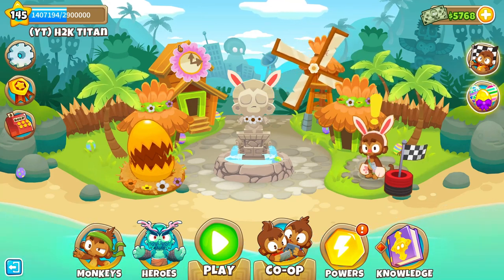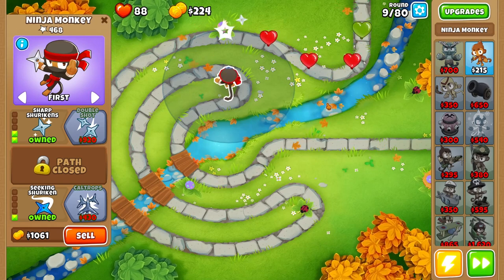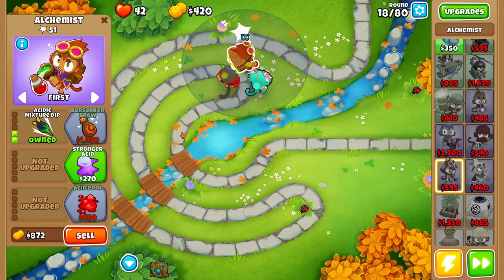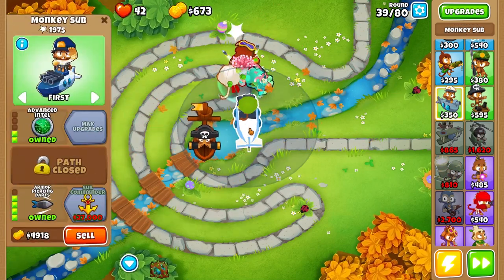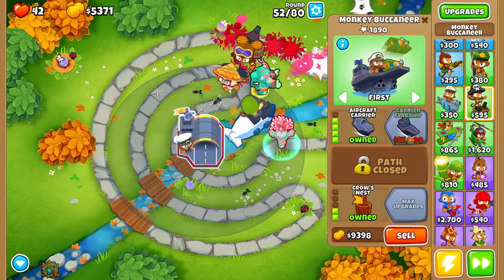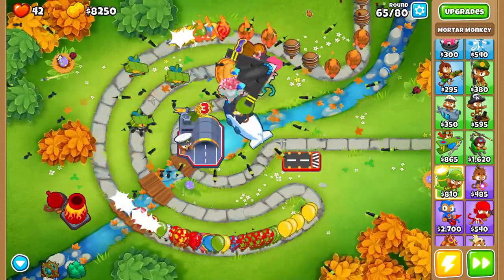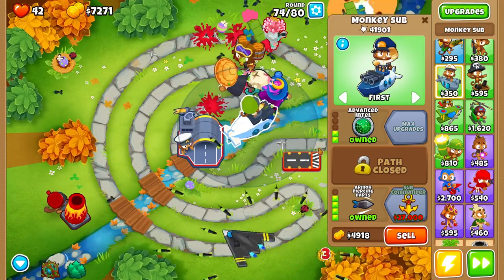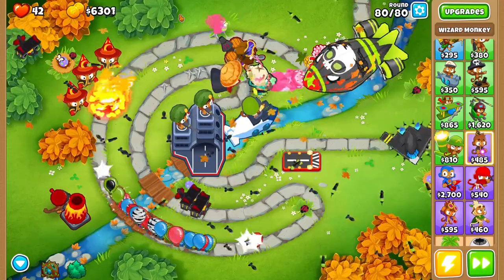BTD6: How to beat Park Path On Alternate Bloons Rounds [No Monkey Knowledge]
In this video I will Be showing you a very easy strategy for beating alternate bloons rounds on Park path. For this strategy I try something new and rely primarily on military towers to carry use through this map.

As soon as we hit 1000 subscribers I will be doing a 24 hour live stream on my twitch channel to both thank you and as a celebration for the community growing so fast and so strong. To stay up to date on future live streams, celebrate accomplishment, and find new friends to play BTD6 with check out my discord channel as well. Thank you again so much for watching and have an amazing day.

Artist and Songs:
1- Maryn feat. Shel Bee - Shake You Off
2- Lost Sky - Vision
3- Niviro - Voices in My Head
4- THYKIER - The Limit
5- Aeden & Joelle - I feel Crazy
6- Cartoon - Why We Lose (feat. Coleman Trapp)